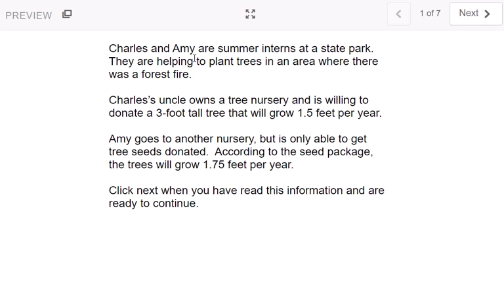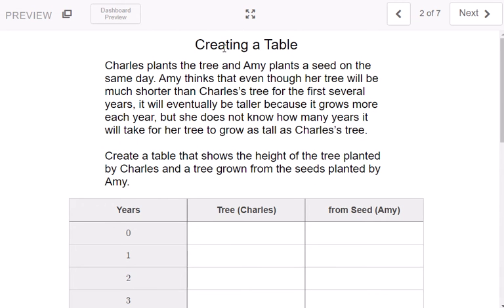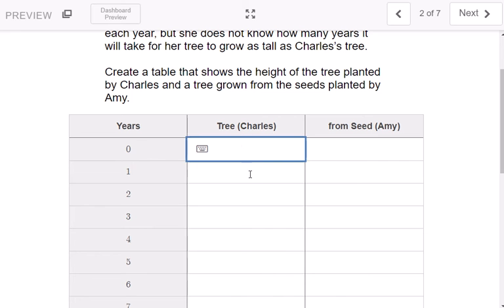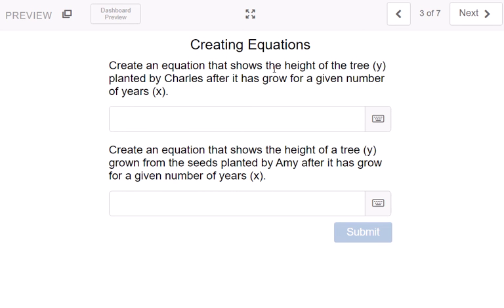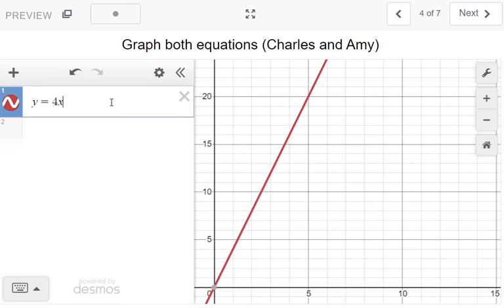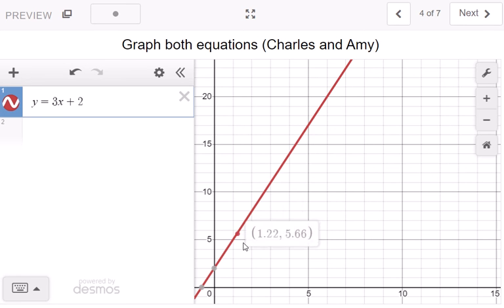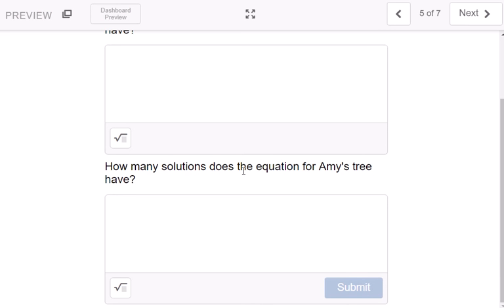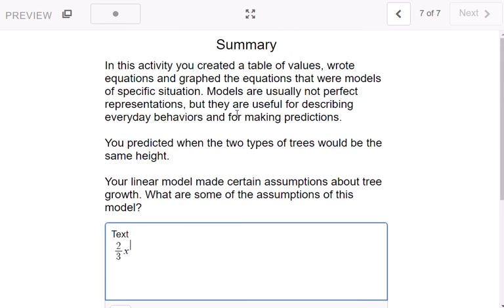6 1 3